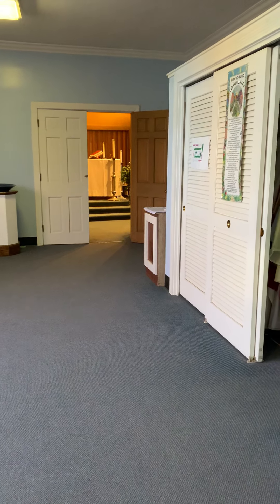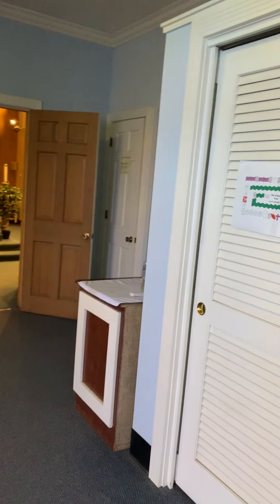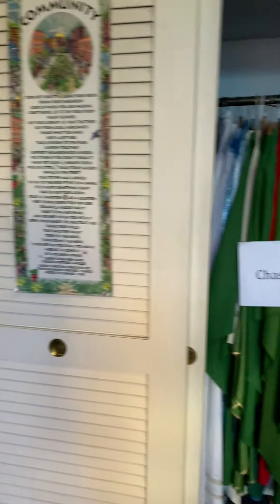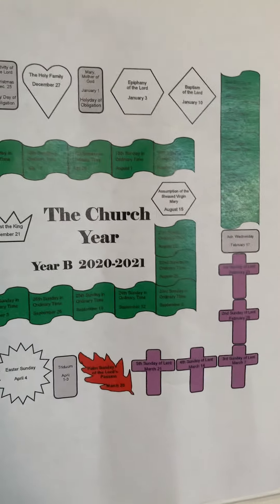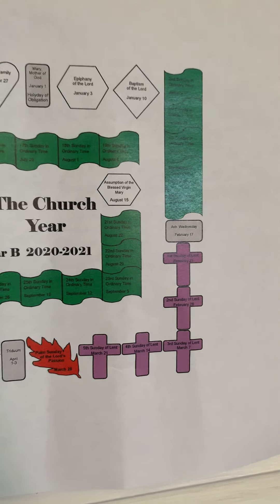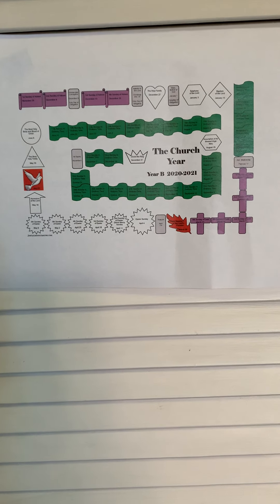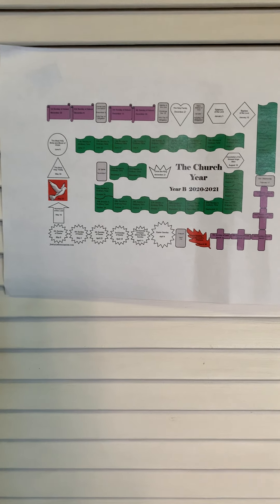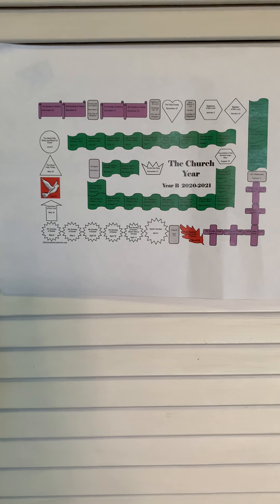First Grade Welcome!